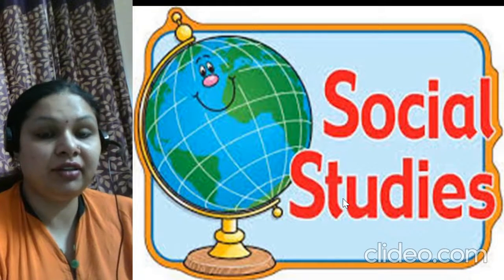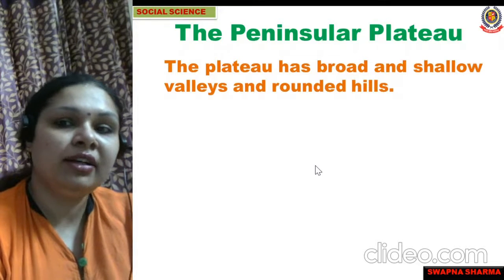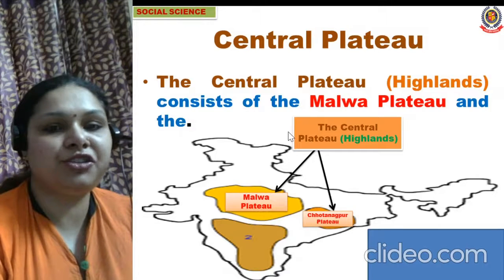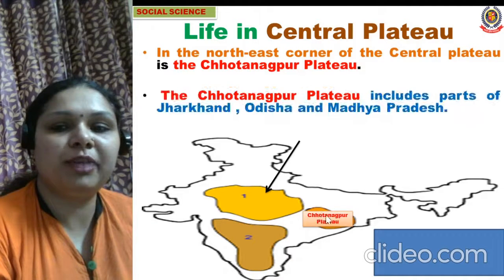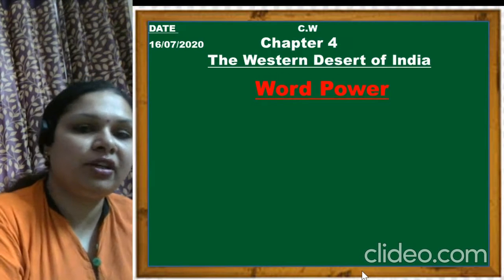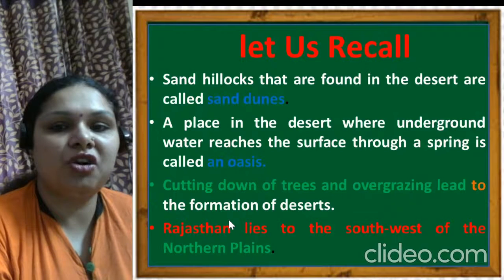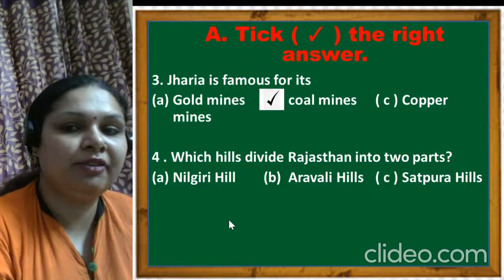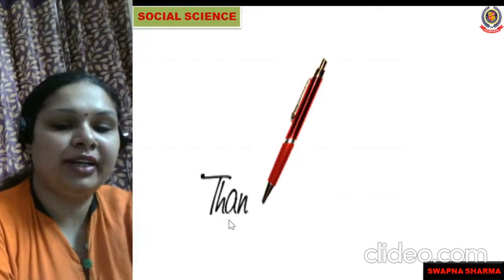4 SST 34 JULY 16